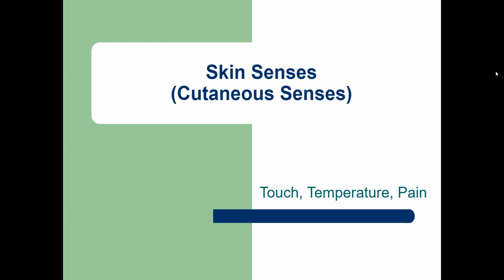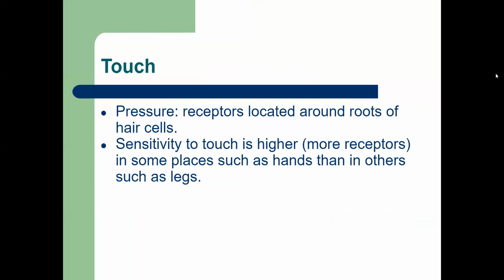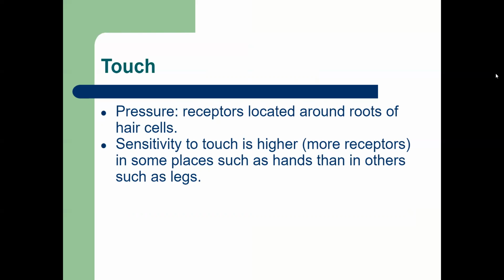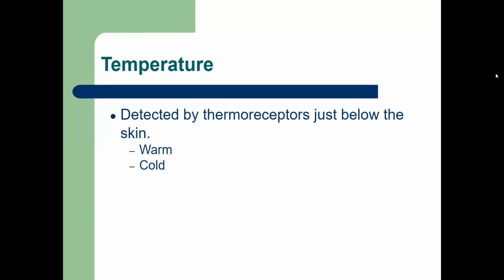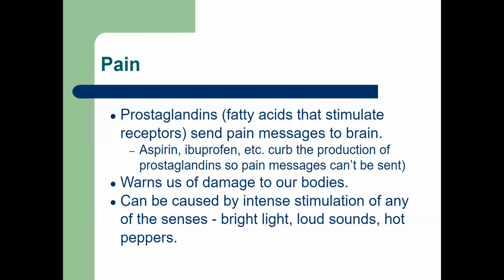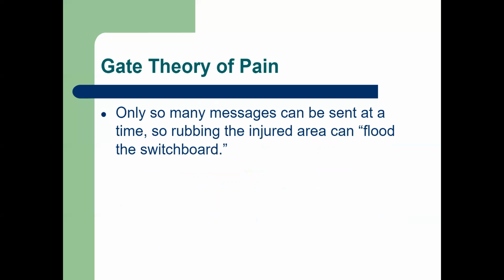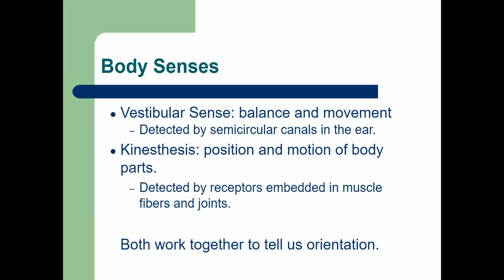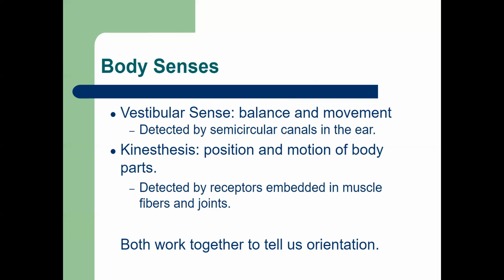Chapter 3: The Skin Senses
This video was created for PSY 111: Intro to Psychology as an overview of the skin senses.